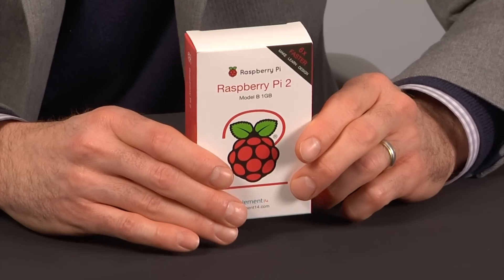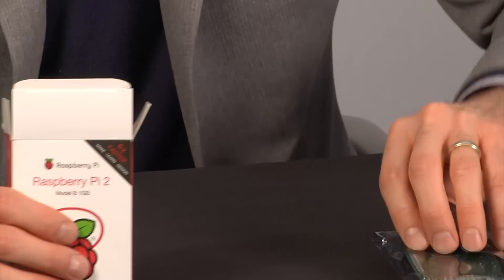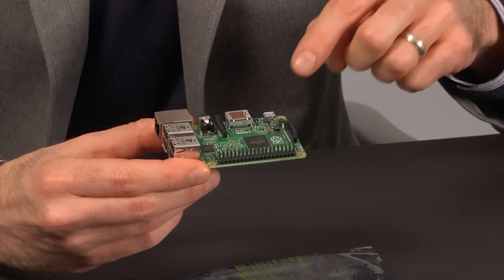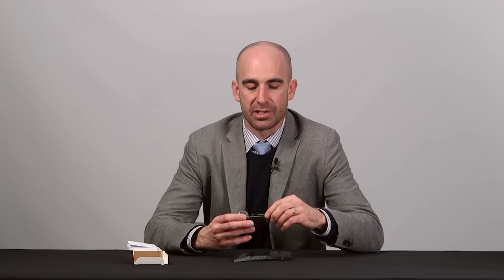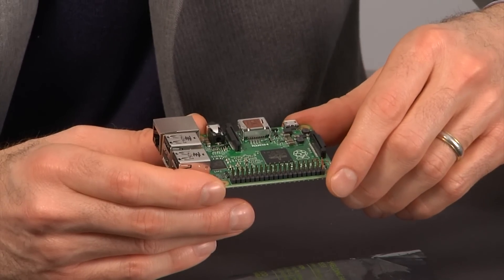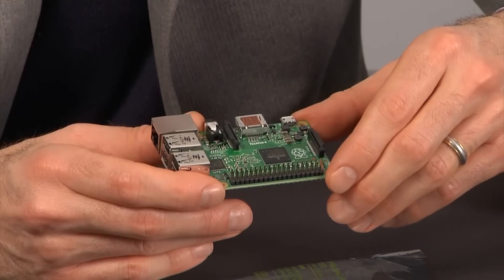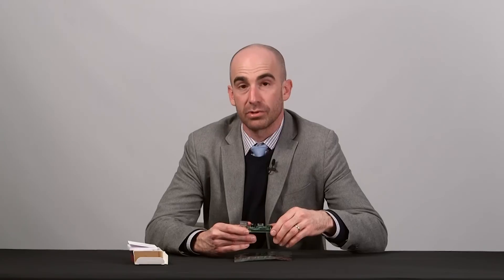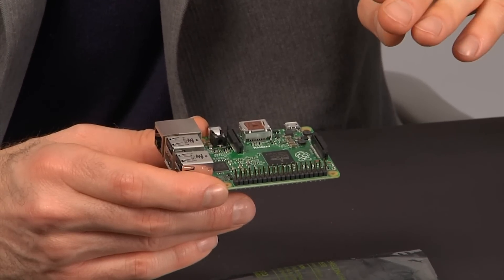element14’s first look at the Raspberry Pi 2 Model B